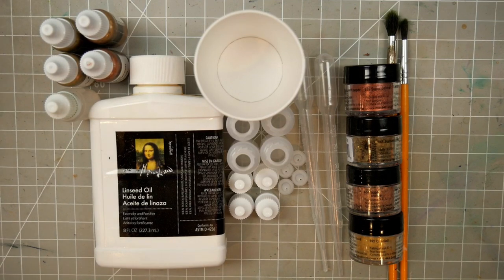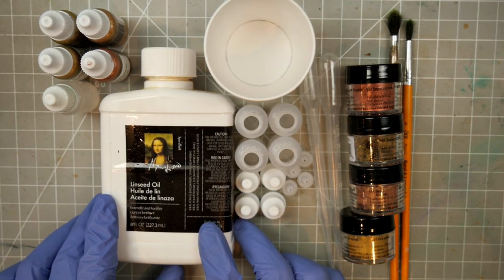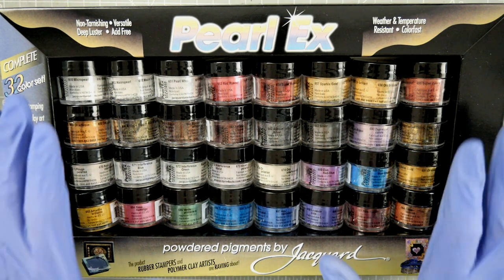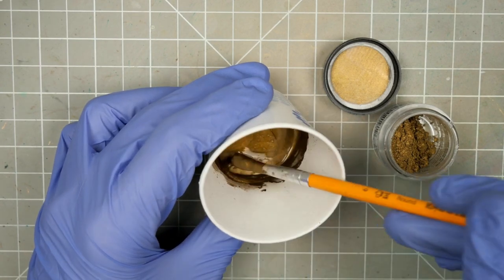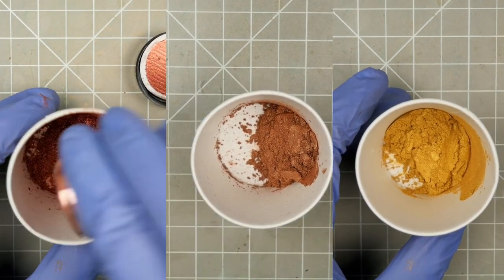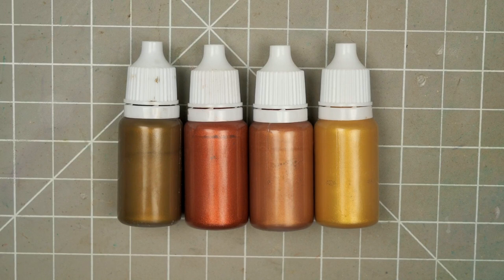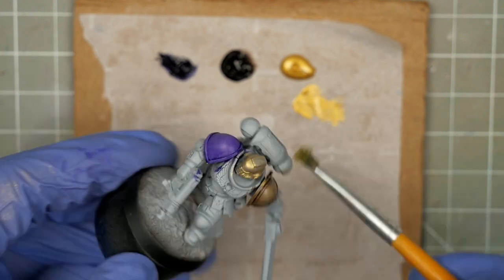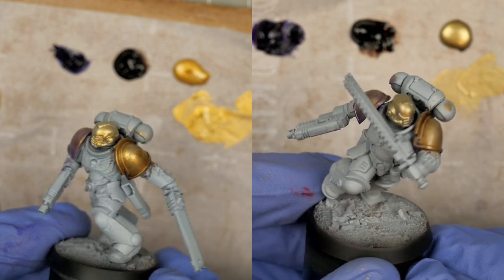How to Make Metallic Oil Paints for Miniature Painting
In this video we make our own metallic oil paints using Pearl-Ex pigment powders and linseed oil. This will give us readily available metallic paints, similar to those found in many acrylic ranges, only with the blending properties of oils!

0:00 Intro
2:20 Pigment Powders
3:02 The Process
6:43 The Test